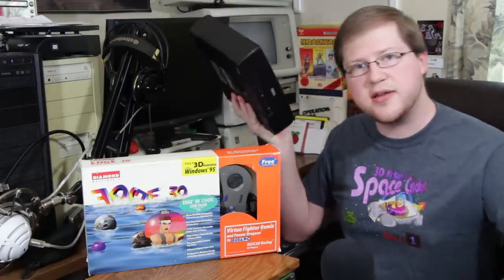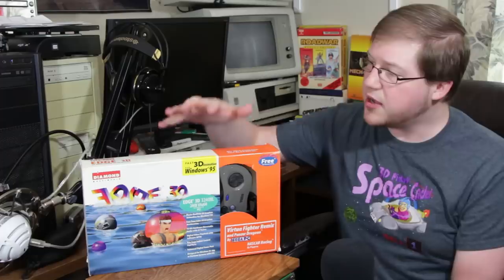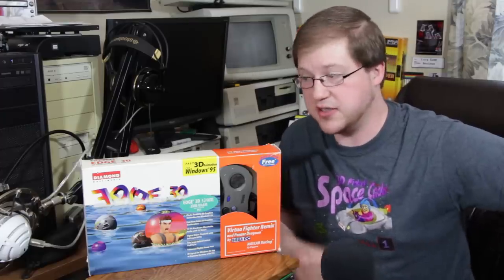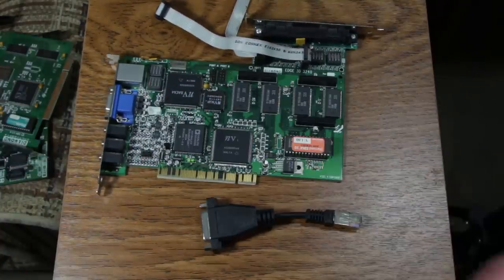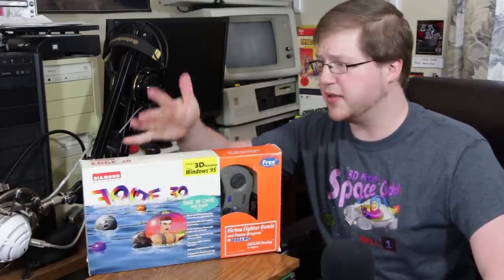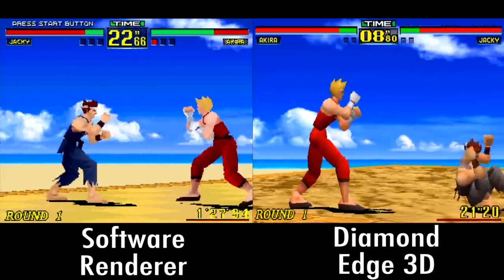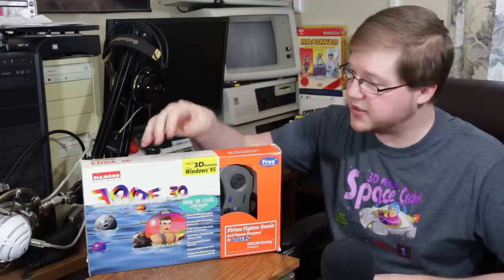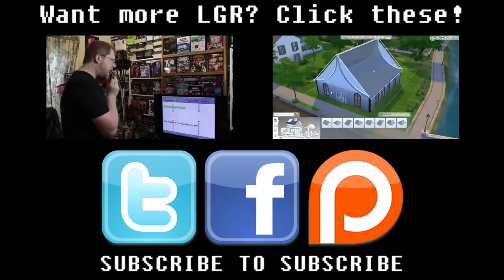LGR Oddware - Diamond Edge 3D (nVidia NV1+Sega Saturn Ports)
Overview and demonstration of the first 3D accelerator powered by Nvidia. Play PC games converted from the Saturn on Windows 95, using real Saturn controllers and quadratic rendering!